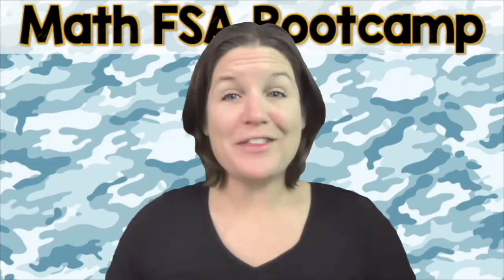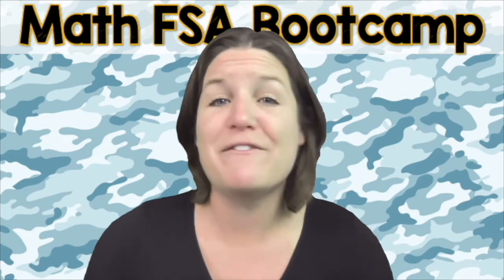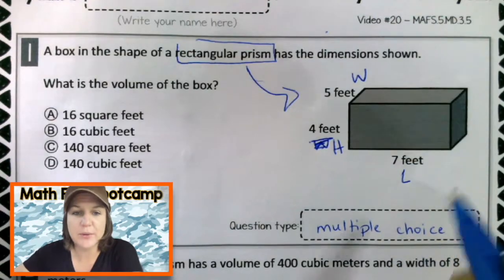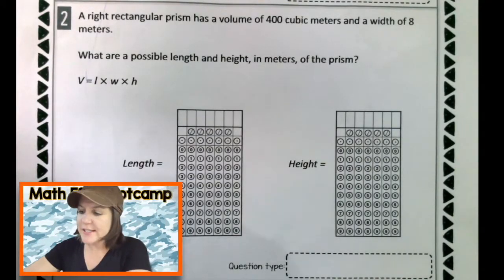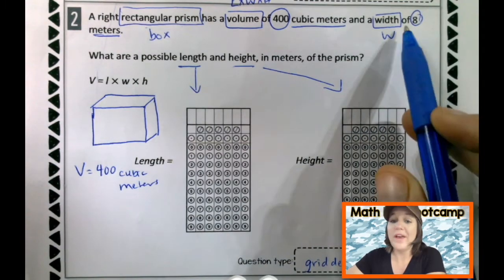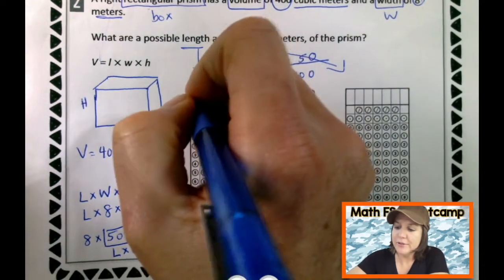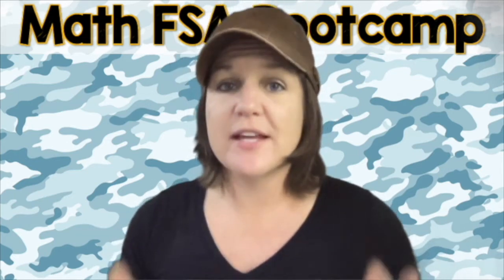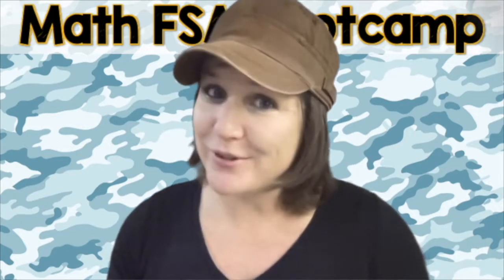5TH GRADE | Math FSA Bootcamp | Video #20 - MAFS.5.MD.3.5